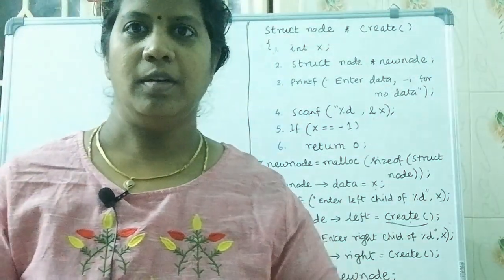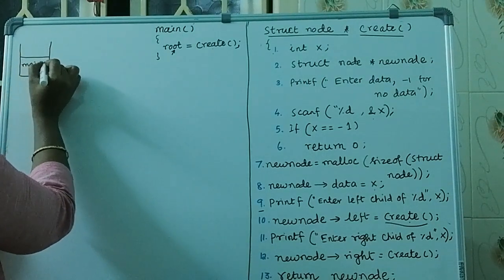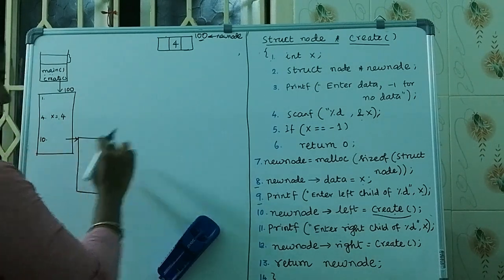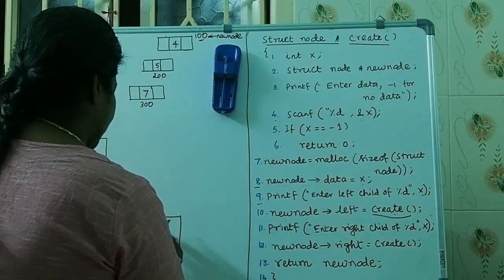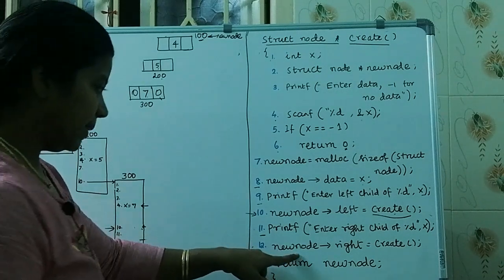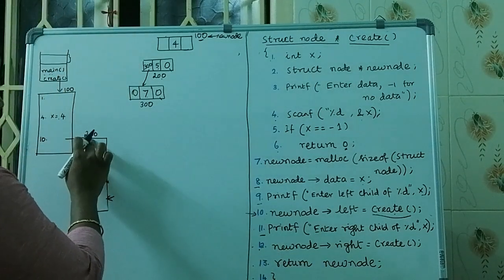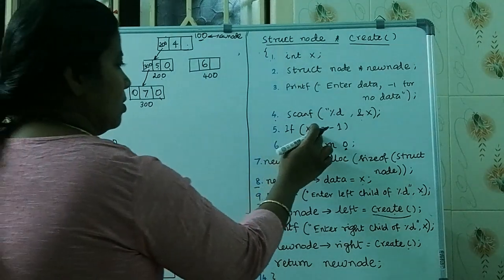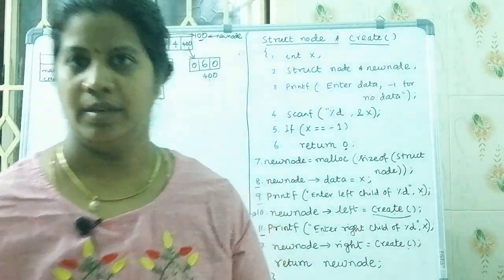binary tree implementation using recursion -Tracing